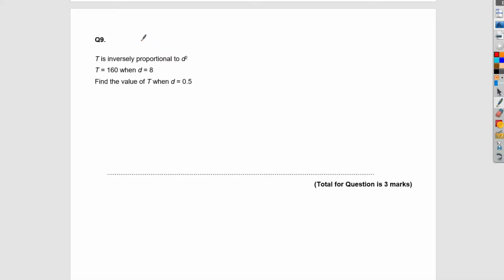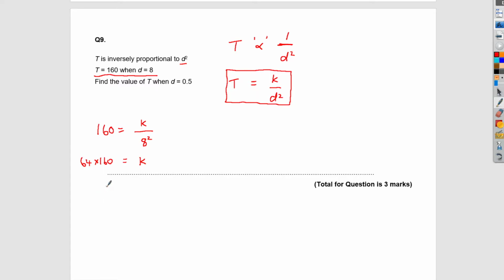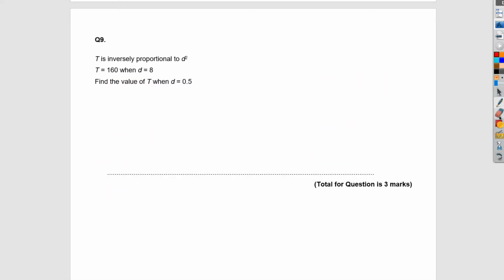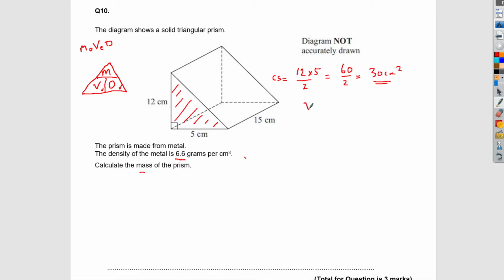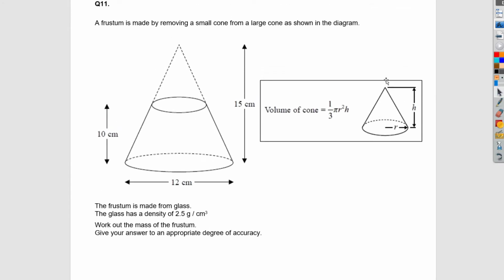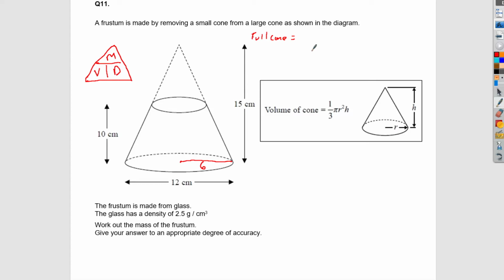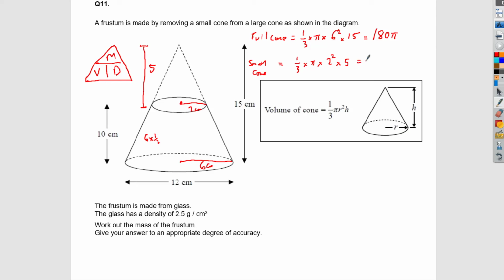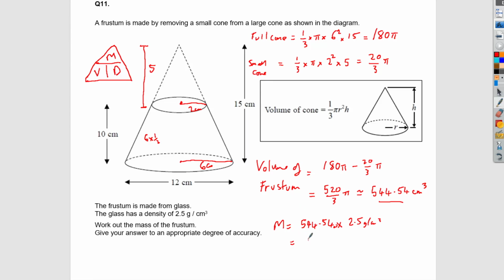GCSE Higher Unit11 Q9 11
GCSE Maths Volume, Density and Mass